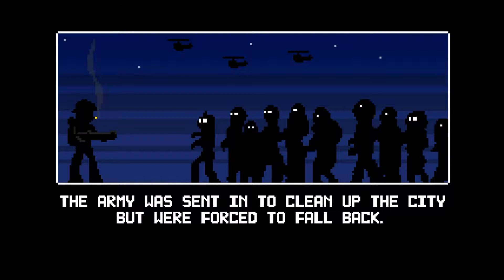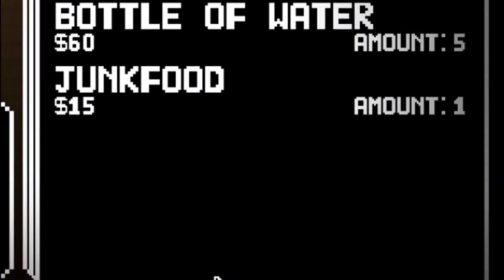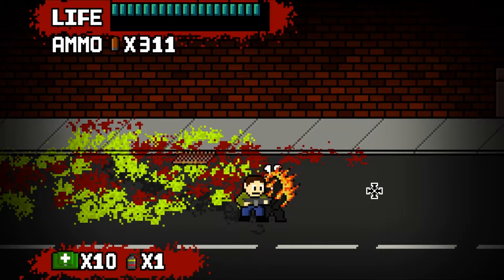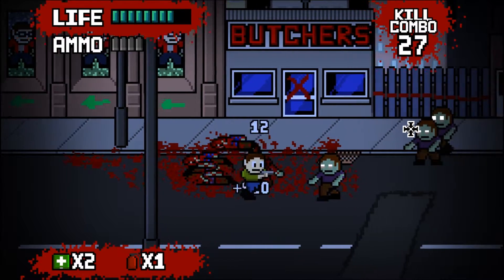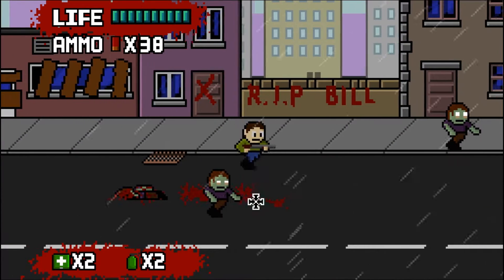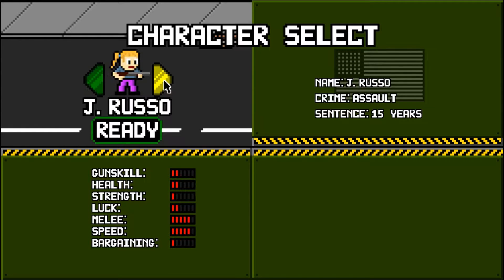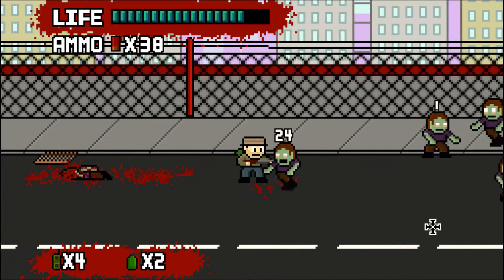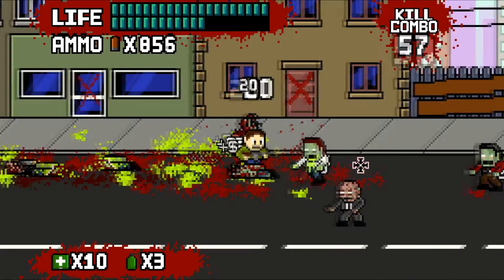Steam Condenser - Dead Pixels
A simple zombie-shooting side-scroller that packs a lot of nice, pure, simple fun.